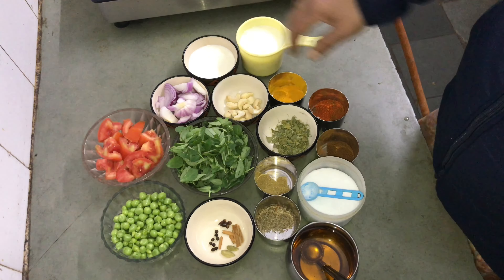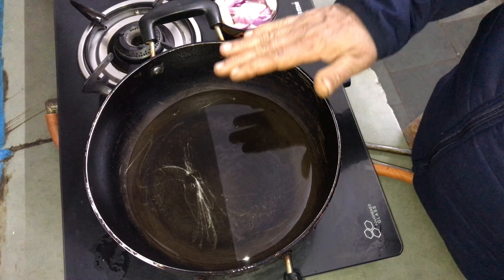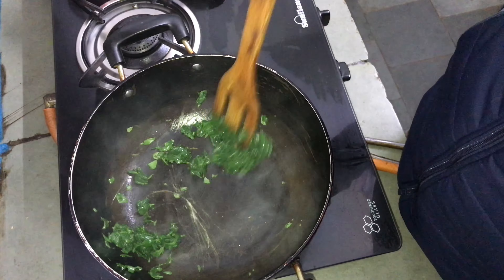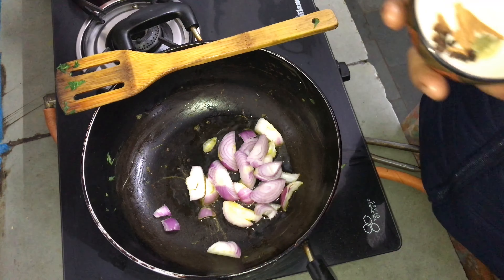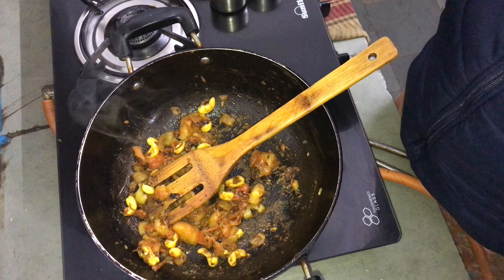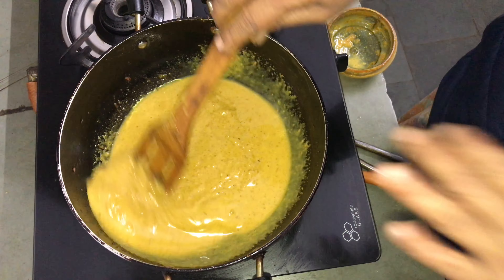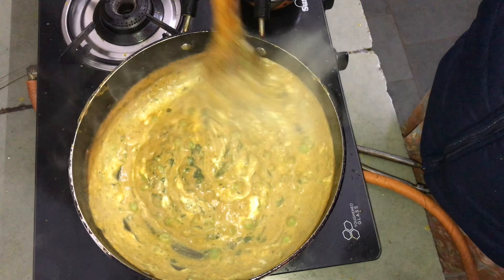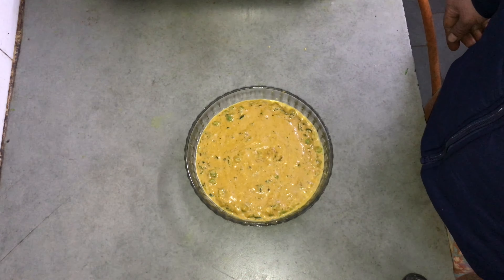Methi Matar Malai Sabji recipe in oriya | Kanaklata Kitchen